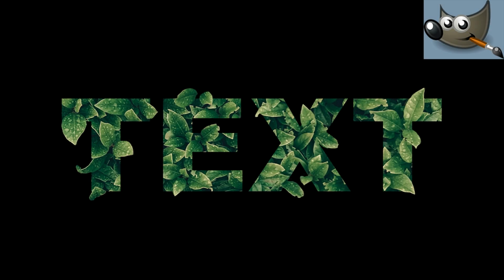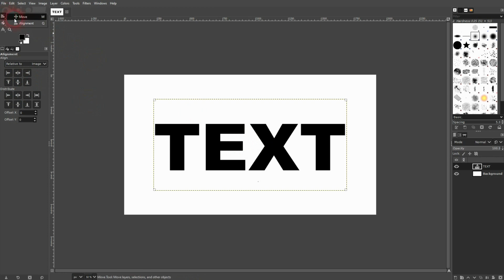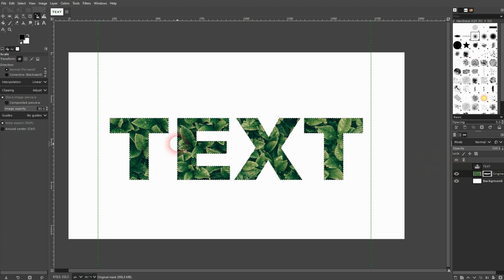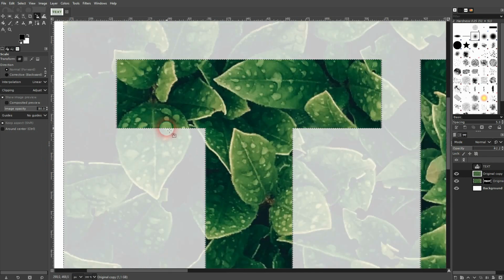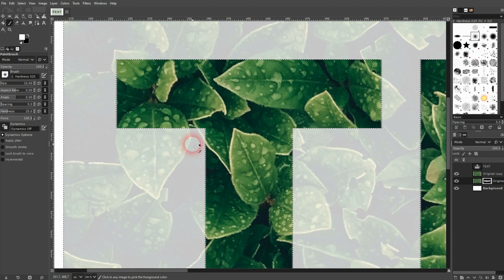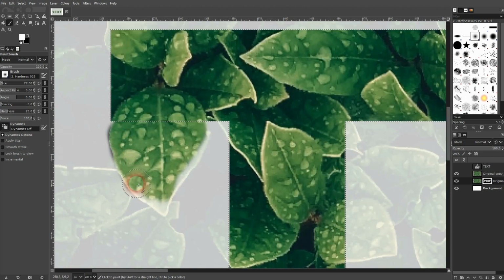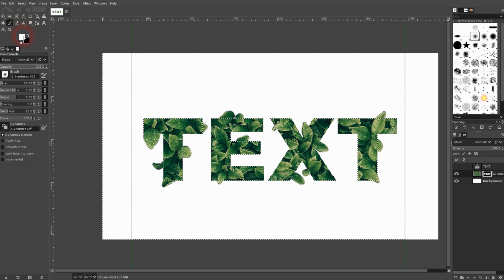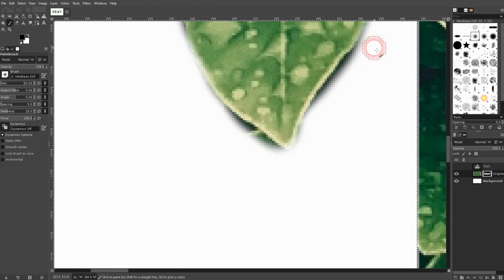How to Create a Leaf Text Effect in Gimp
In this tutorial I'll show you how to create a leaf text effect with Gimp.

Timestamps:
0:00 Intro to Effect
1:56 Masking
11:16 Outro to Effect